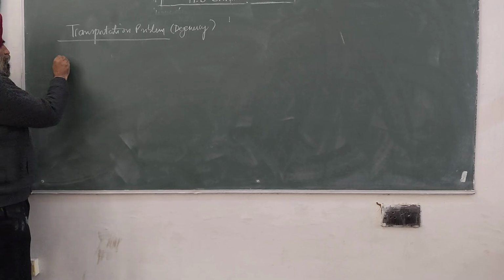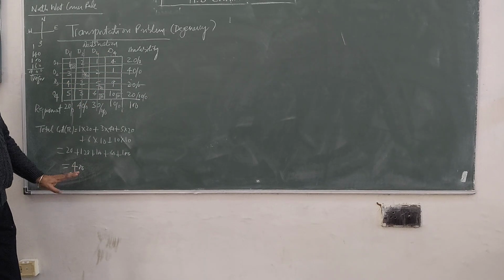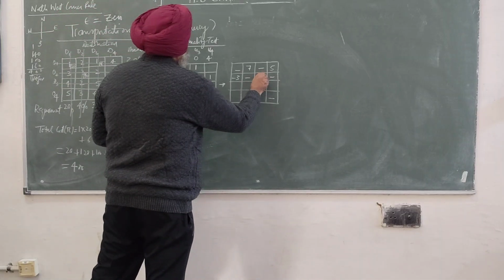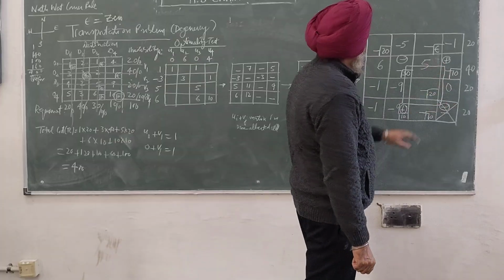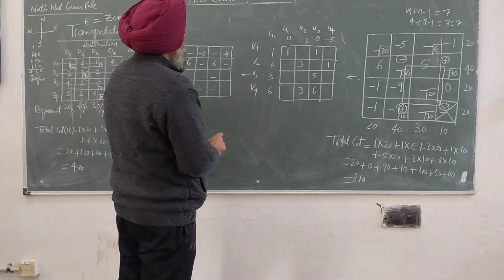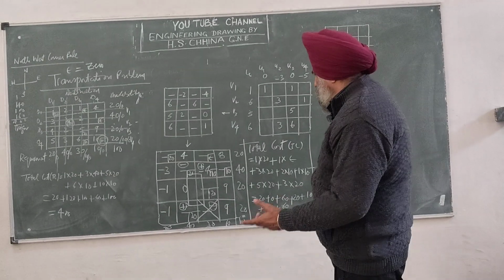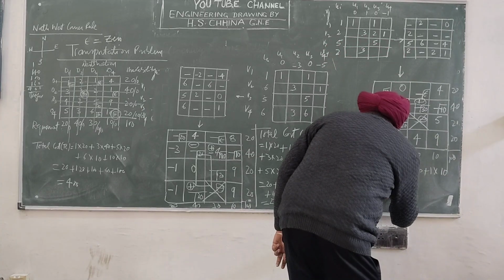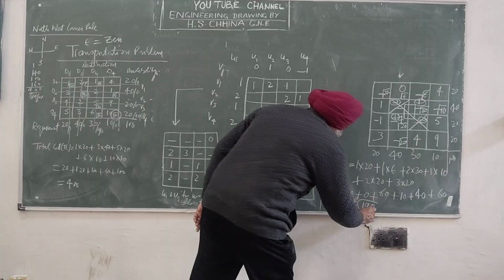Operations Research-Degeneracy in Transportation Problem and Optimization using MODI or U-V Method